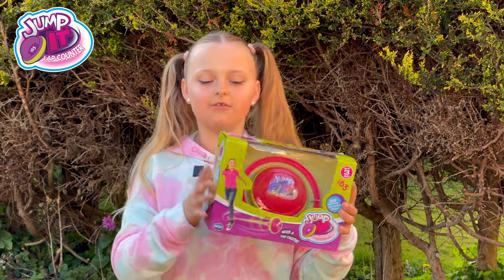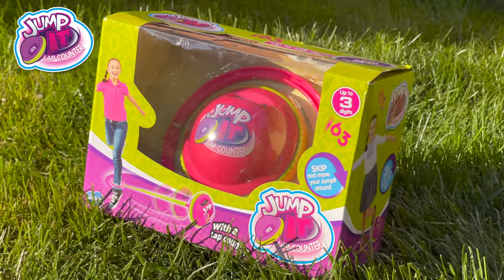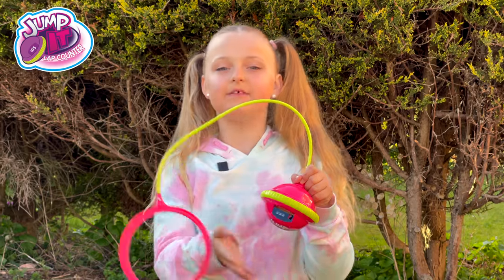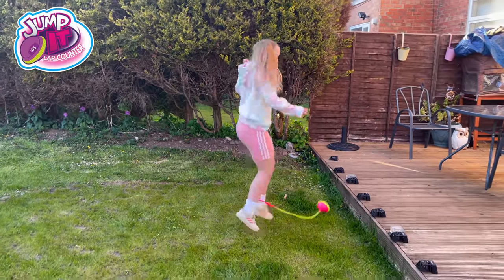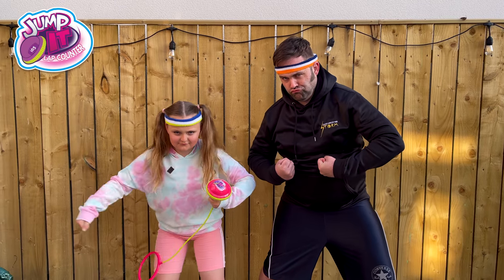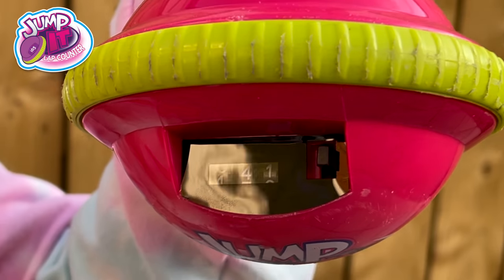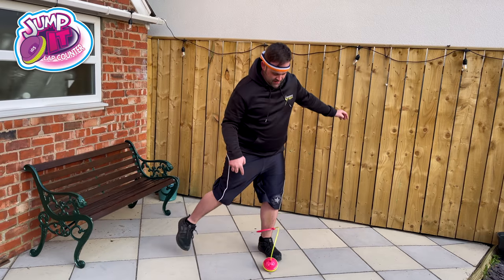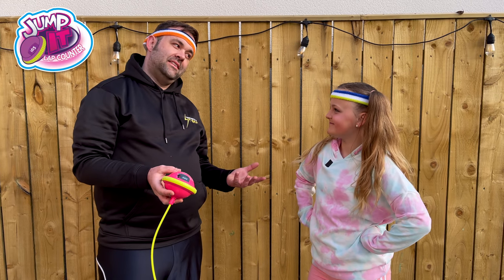Jessica and the Jump It: Lap Counter challenge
Jessica remembers she's pro at Jump It and challenges her dad to a Jump Off.
Who do you think will win? Have you got a Jump It? How many laps can you do?
Let Jess know on her other social media listed below.

Jump it: Lap Counter is the super fun jump and skipping game that can be played indoors and outdoors! Place on your ankle, spin the lap counter ball, jump the cord, and record your laps! Records up to 1,000 laps! Be part of the challenge, how many laps can you jump? Helps improve coordination, fitness & stamina in a fun way!